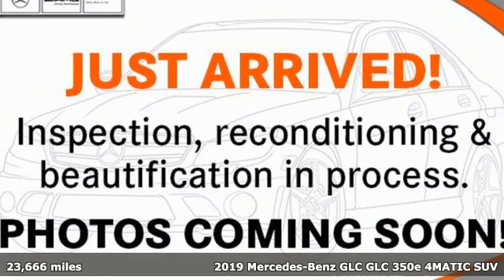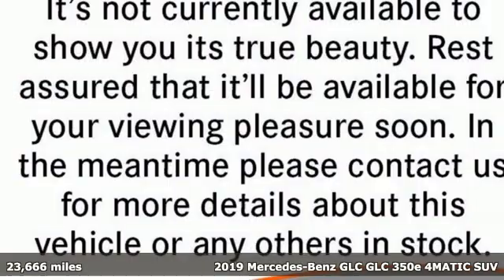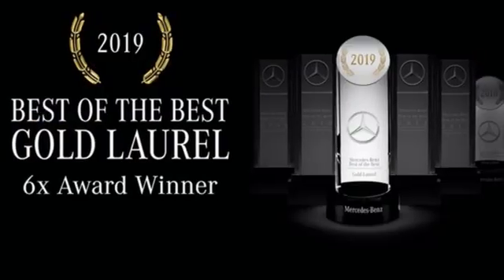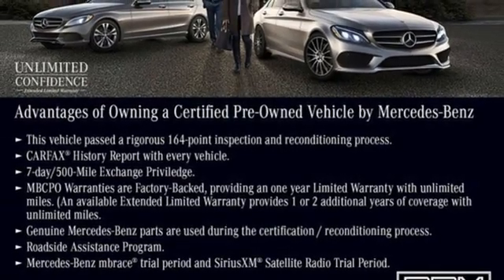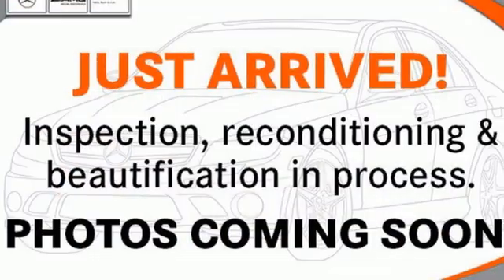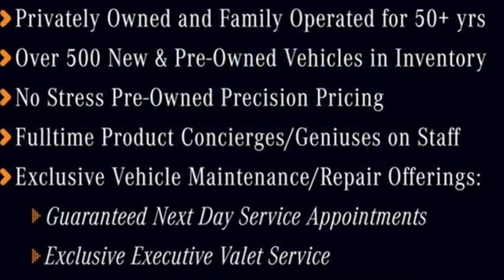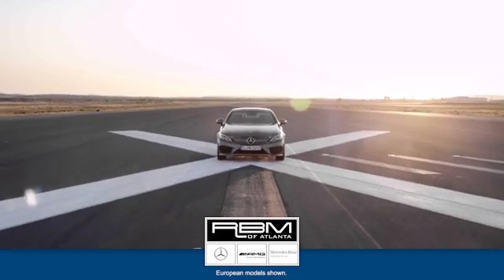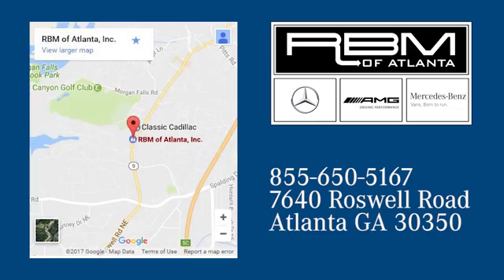Certified 2019 Mercedes-Benz GLC Atlanta GA Sandy Springs, GA U17777 - SOLD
Year: 2019
Make: Mercedes-Benz
Model: GLC
Trim: GLC 350e 4MATIC SUV
Engine: 4 2.0 L
Transmission: Automatic
Color: Polar White
Interior: Silk Beige/Black MB-Tex
Mileage: 23666
Stock #: U17777
VIN: WDC0G5EB3KF548281
CERTIFIED, CLEAN CARFAX! WHEELS: 18 5-SPOKE (R31) (STD), TIRES: P235/55R19 ALL-SEASON RUN-FLAT, SMARTPHONE INTEGRATION PACKAGE -inc: No intelligence hybrid navigation functions are available w/smartphone integration package, Apple CarPlay, Smartphone Integration, Android Auto, SILK BEIGE/BLACK MB-TEX, MB-TEX UPHOLSTERY, PREMIUM PACKAGE -inc: SiriusXM Satellite Radio, KEYLESS GO,, PORCELAIN FABRIC HEADLINER, POLAR WHITE, PANORAMA SUNROOF, NATURAL GRAIN BROWN ASH WOOD TRIM, MERCEDES-BENZ FLOORMATS. This Mercedes-Benz GLC has a dependable Intercooled Turbo Gas/Electric I-4 2.0 L/121 engine powering this Automatic transmission.*This Mercedes-Benz GLC GLC 350e 4MATIC SUV Has Everything You Want *BURMESTER SURROUND SOUND SYSTEM, BLIND SPOT ASSIST, Window Grid Antenna, Wheels: 18 5-Spoke (R31), Valet Function, Urethane Gear Shifter Material, Trunk/Hatch Auto-Latch, Trip computer, Transmission: 7G-TRONIC 7-Speed Automatic -inc: DYNAMIC SELECT, Transmission w/TouchShift Sequential Shift Control w/Steering Wheel Controls, Tracker System, Towing Equipment -inc: Trailer Sway Control, Tires: P235/60R18 All-Season Run-Flat, Tire Specific Low Tire Pressure Warning, Tailgate/Rear Door Lock Included w/Power Door Locks, Systems Monitor, Smart Device Integration, Side Impact Beams, Seats w/Leatherette Back Material, Roof Rack Rails Only.*Stop By Today *Test drive this must-see, must-drive, must-own beauty today at RBM of Atlanta, 7640 Roswell Road, Atlanta, GA 30350.

Address:
7640 Roswell Road